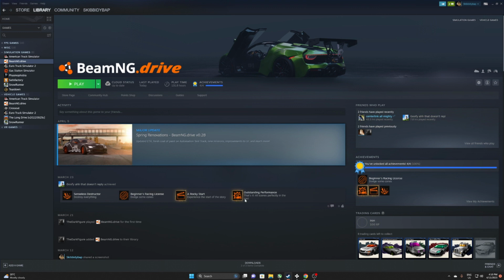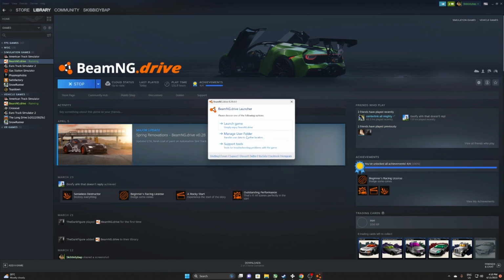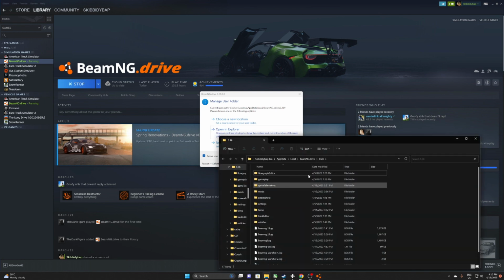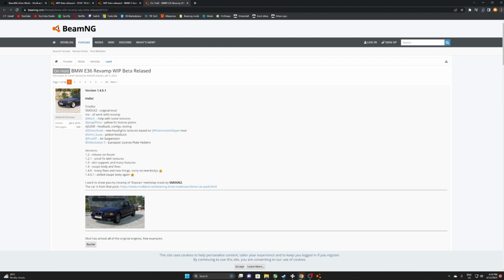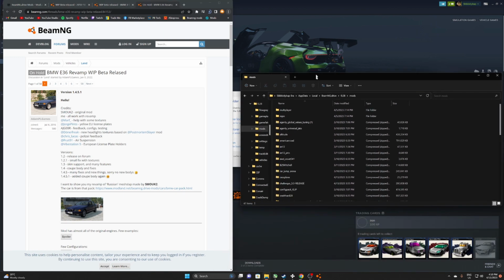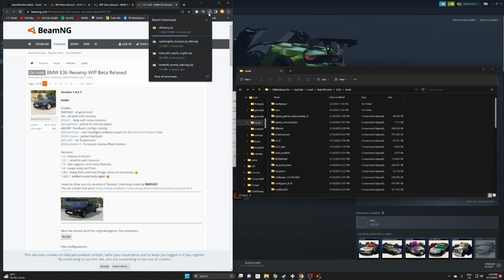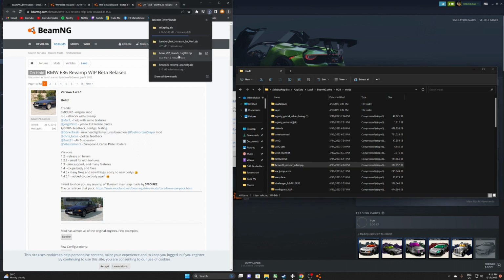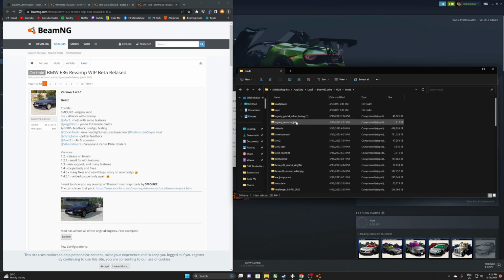The easiest way to install mods in BeamNG Drive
Hope this video helped. I have not come across a video that explains how to install mods in this way yet, the easiest way in my opinion.